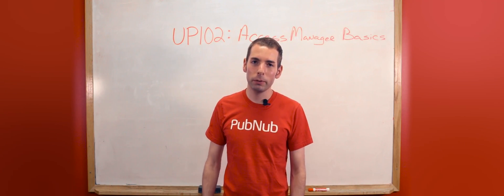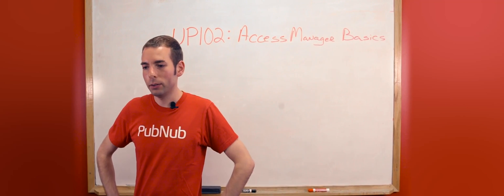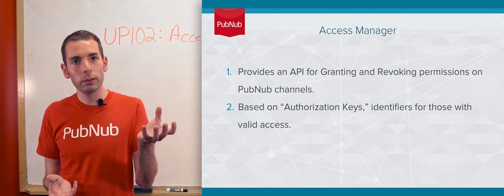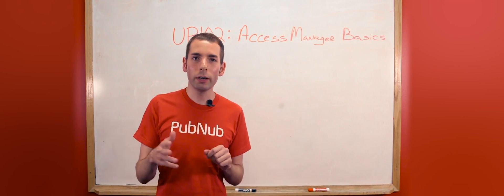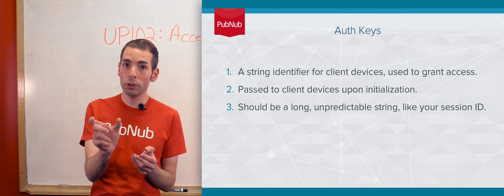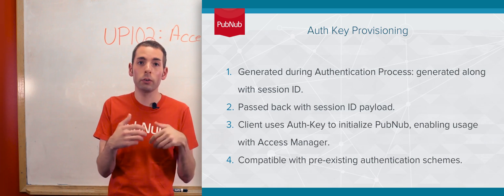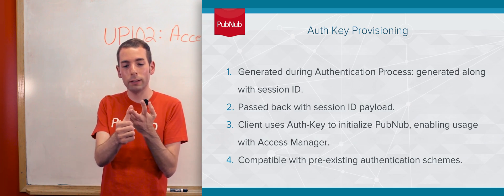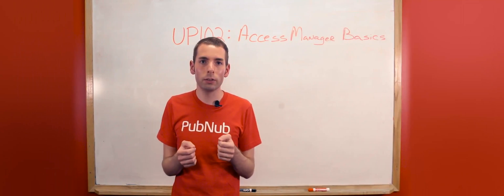UP102.1: Introduction to PubNub Access Manager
To follow along, first grab your free keys from PubNub

UP102: Learn how to integrate our authorization feature to control how clients access and use your data streams.

This lesson: What is access manager, and how does security work on PubNub?